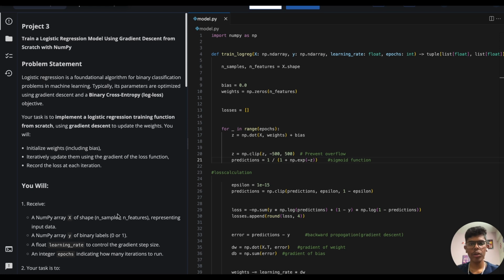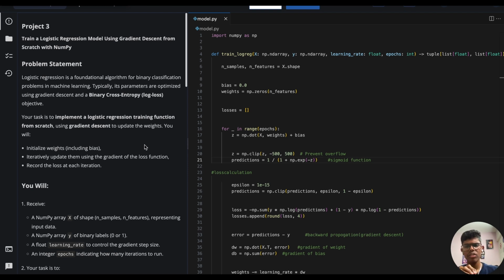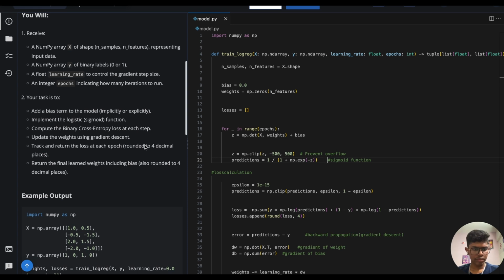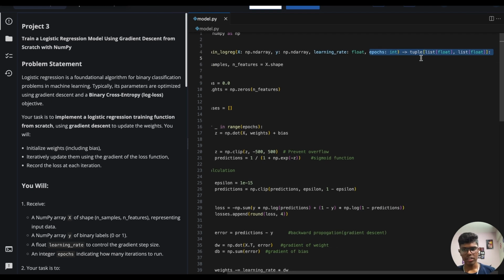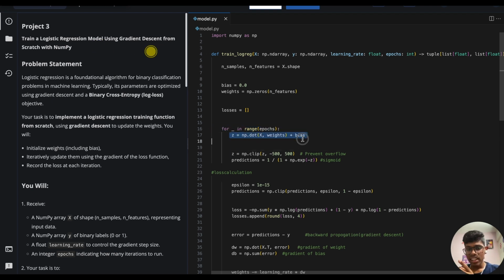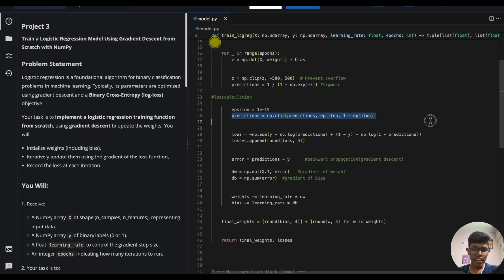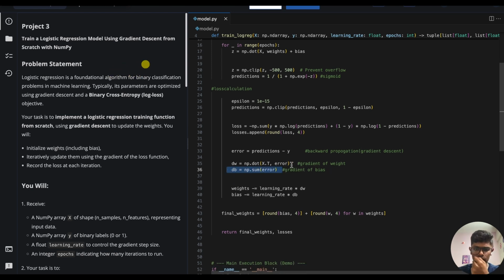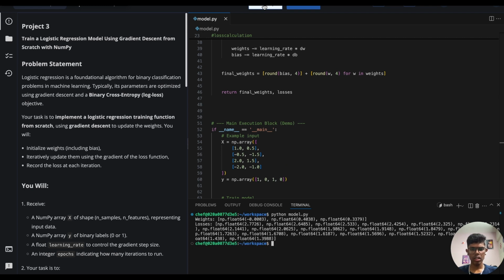Train a Logistic Regression Model Using Gradient Descent | Weekend Dev 10 | ML Projects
The final part of this combined task: build a Logistic Regression model from scratch using Gradient Descent. You'll construct the cost function, derive gradients, and iteratively update weights to train the model manually.